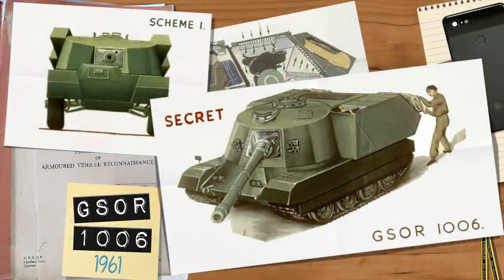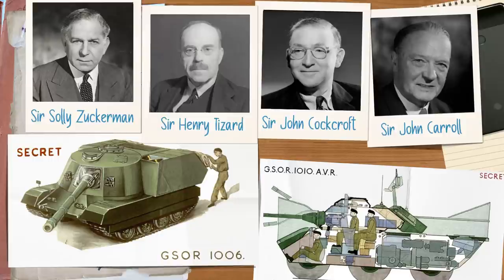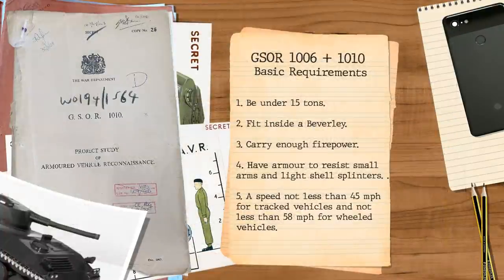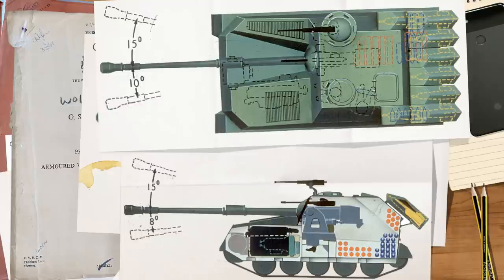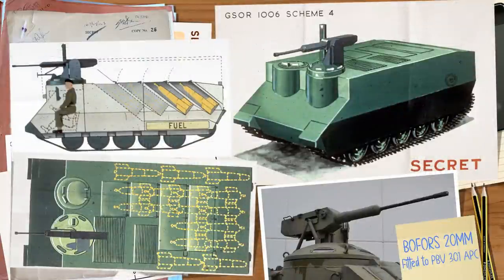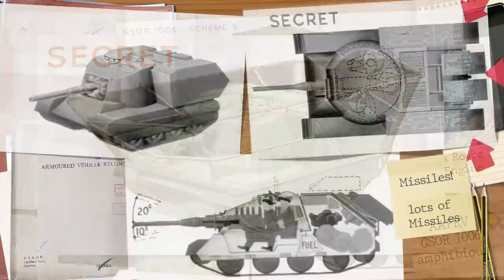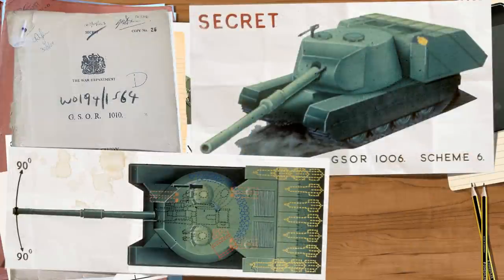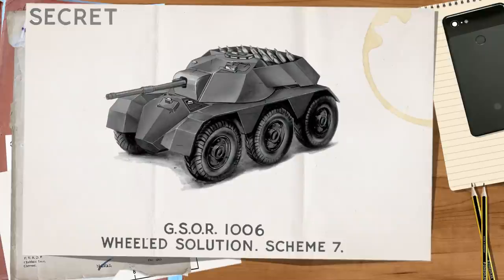GSOR 1006 - Tank Design & Development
A quick look at the GSOR or General Staff Operational Requirment 1006 series of armoured vehicles
designed in in 1961.

The  AAFRV or Airportable Armoured Fighting and Reconnaissance Vehicle required a a low-profile light AFV with enough firepower to tackle any soviet vehicles of its time and came in tracked and wheeled configurations. After consideration they were merged with a sister project; GSOR 1010 and finaly into GSOR 3301 which became CVRT.

p.s if the sound is wonky Youtube is being weird, i booseted it 200% on audacity but let me know

Sources: gsor 1010, Defense Research Policy Committee minutes
 – National Archives